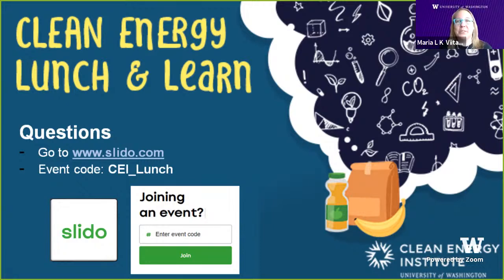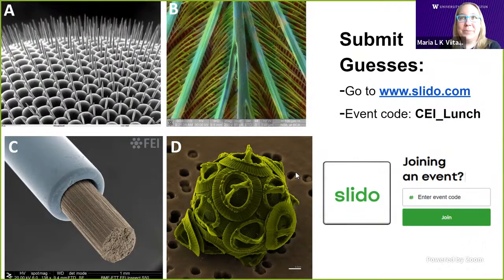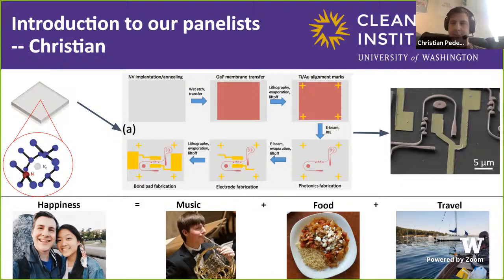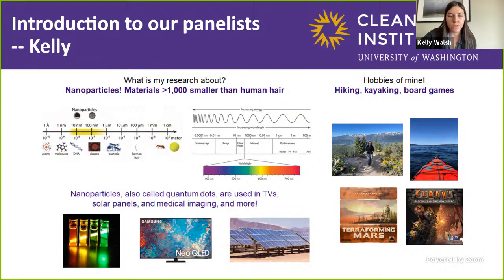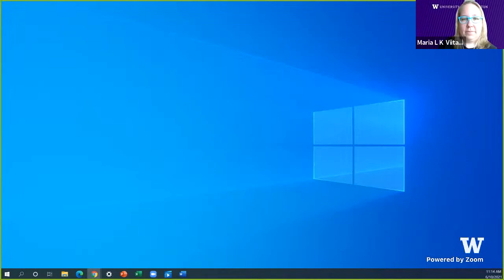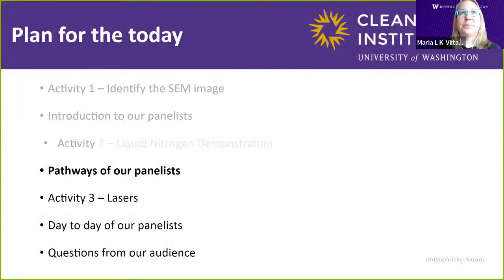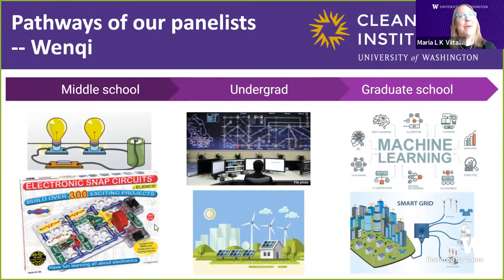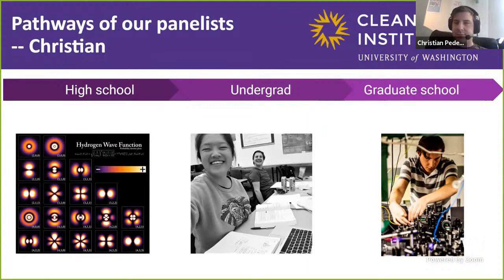Clean Energy Lunch & Learn - June 10, 2021